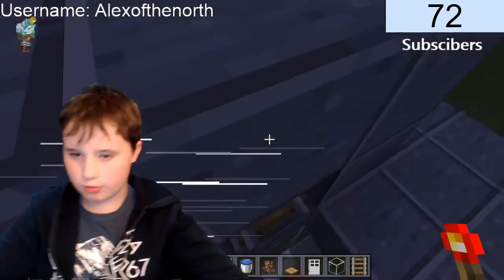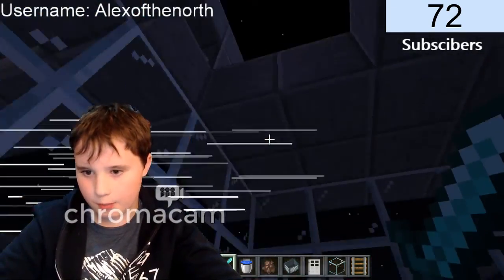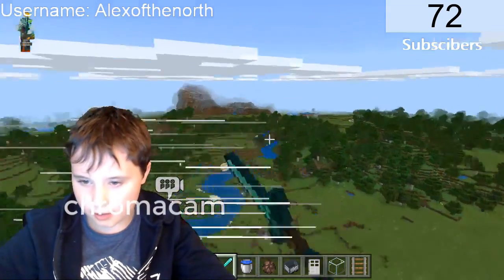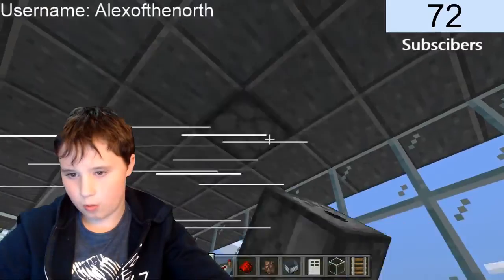Villager Breeder (Be Mean to Your Villagers)